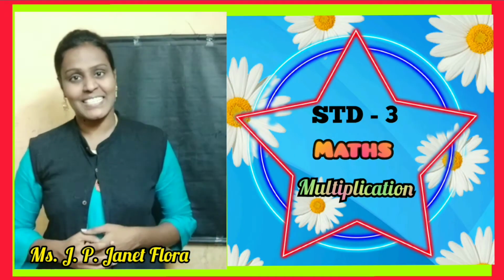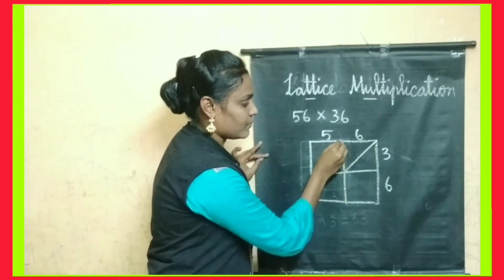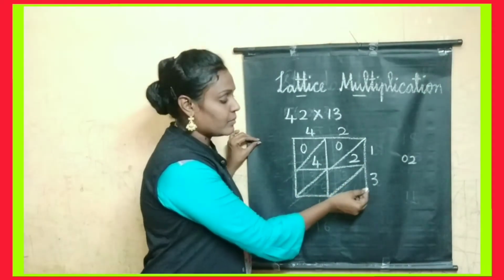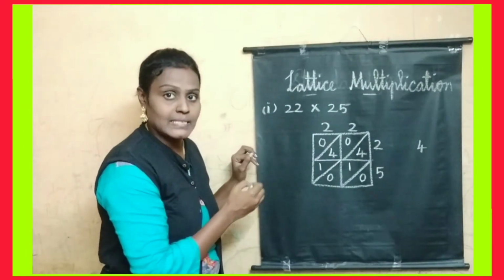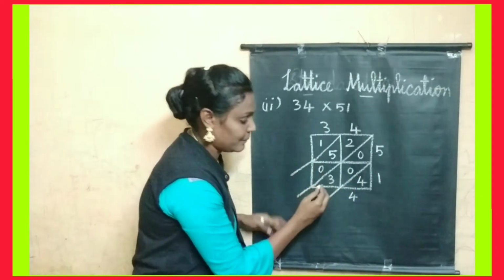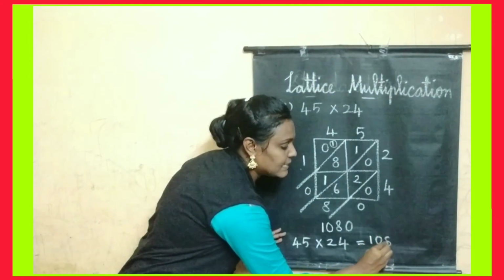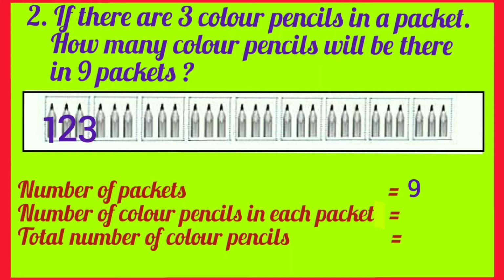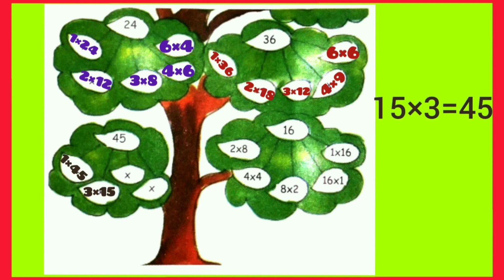Std 3 | Maths | Unit -1 | Lattice Multiplication